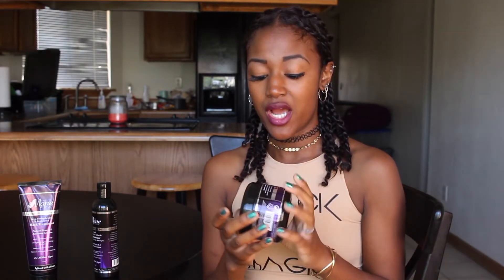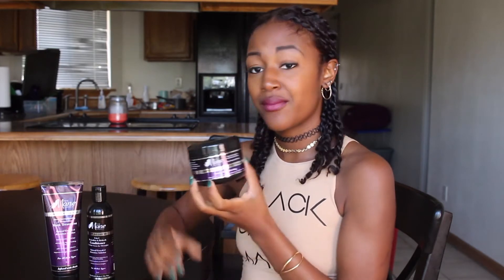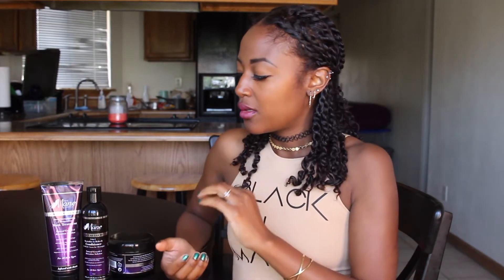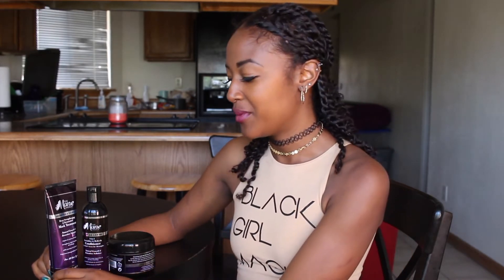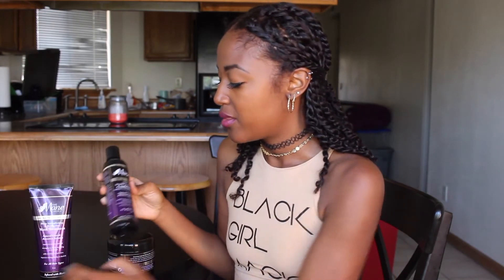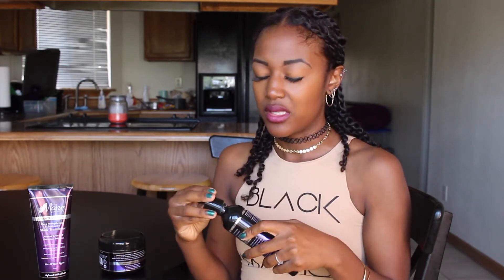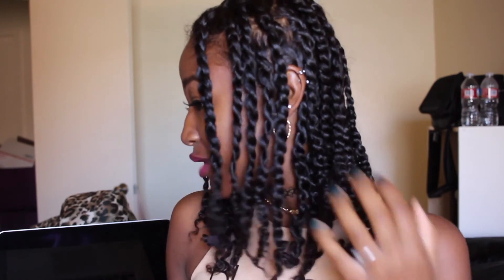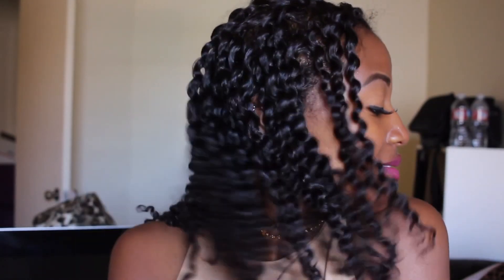The Mane Choice 3 product review! TWIST OUT!!!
I will review here the 3 n 1 Conditioner, Restorative Mask and Hair butter! My 2 strand twist has 30 twists and can last for up to a week and a half! I wore mine for 3 days! Awesome products I am a huge fan of the butter!